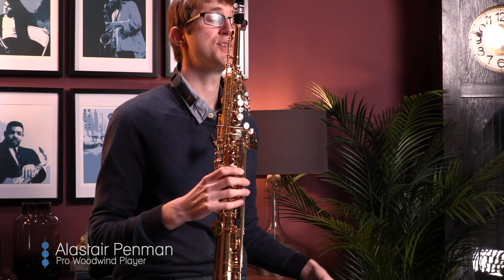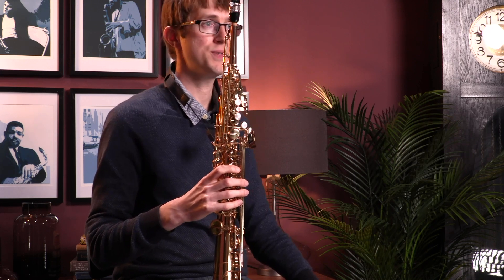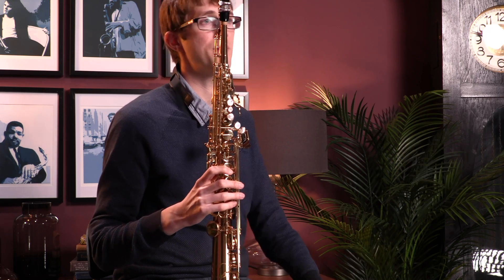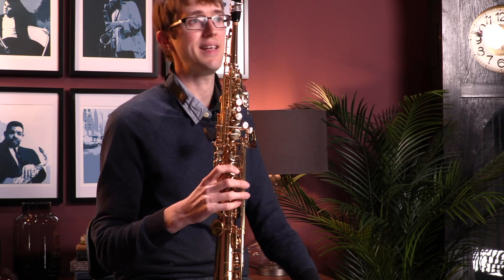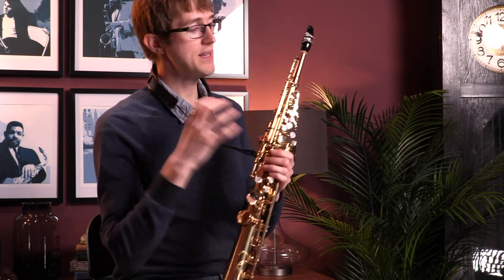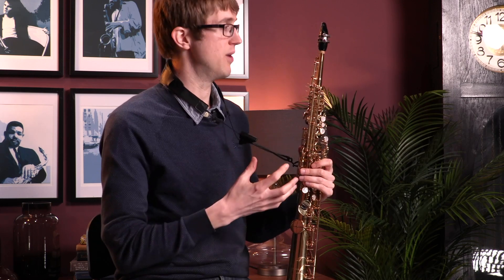Yanagisawa S901 Soprano Sax | Second Hand Model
The 901 series have long been considered to be the reference point for a professional instrument. The choice of advancing students and seasoned professionals alike, the 901 series instruments are loaded with many of the mechanically superior design features that have made Yanagisawa the leader in the field. This 901 brass soprano l has a one-piece body with a fixed neck and as such delivers a concise, clear tone across the range.

This near mint condition has not had much use at all and shows no signs of the usual wear and tear of a secondhand instrument. The pads could easily be mistaken as brand new and the springs and regulation are spot on, also as if it was a new saxophone.